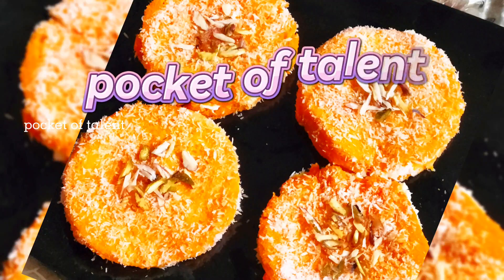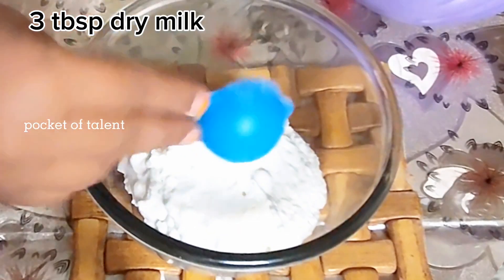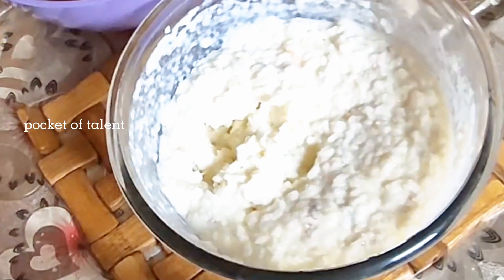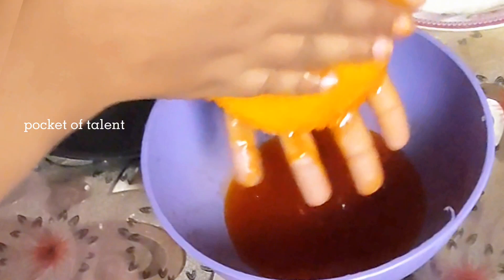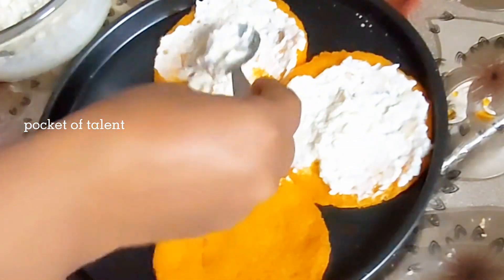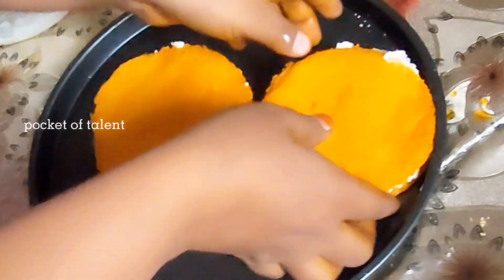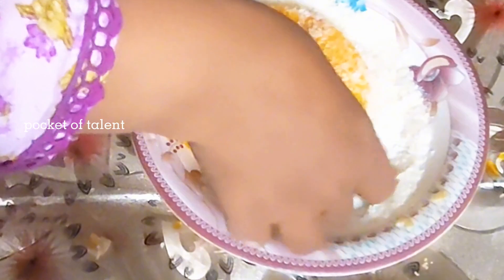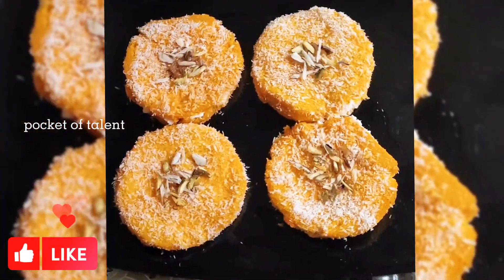Bread Malai dessert || no fire recipe || 10 minutes recipe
Anyone can cook Special dessert recipe
No fire recipe in 10 minutes

Pocket of telant.